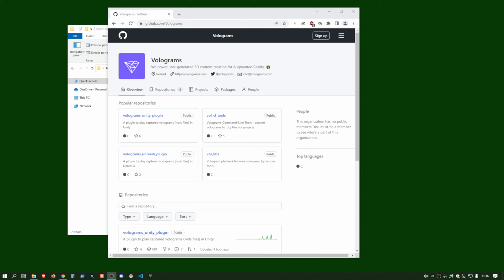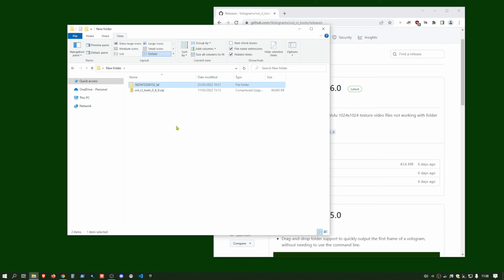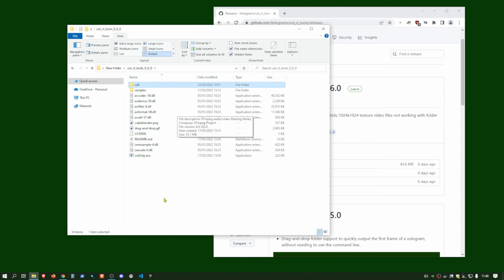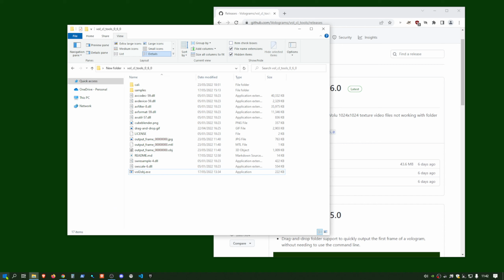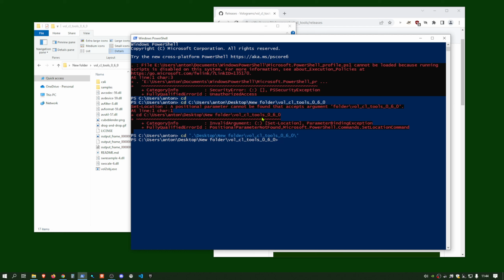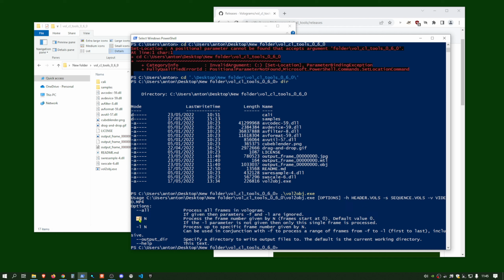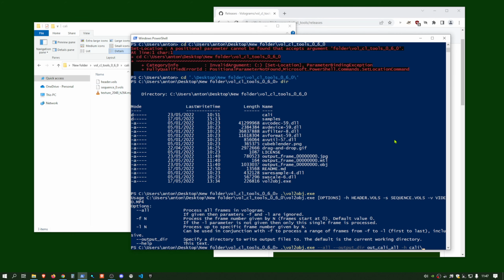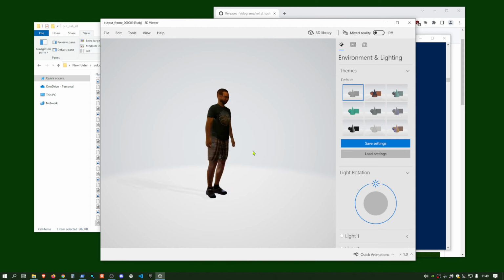How to covert volograms to .obj files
Learn to convert volograms (volumetric video) captures from Volu to sequences of Wavefront .obj files for use in creative projects.

Video breakdown:
00:00 Intro and where you can use volograms
00:40 Where to find the tools and our open source projects
01:30 How to use the tool on Windows
04:00 How to preview the one of the .obj from the vologram on Windows 3D model viewer
05:25 How to pick a frame from the vologram